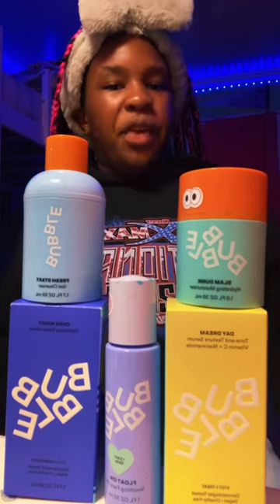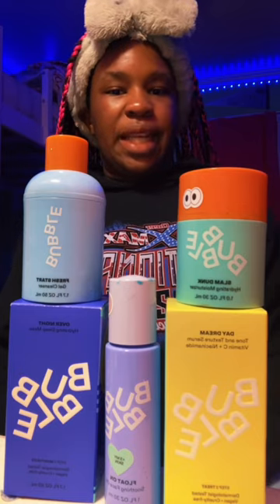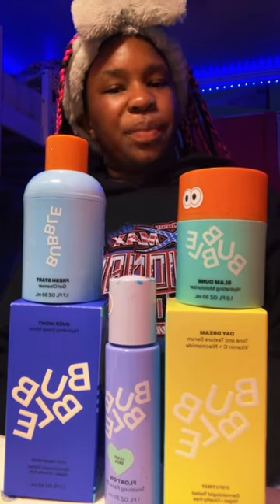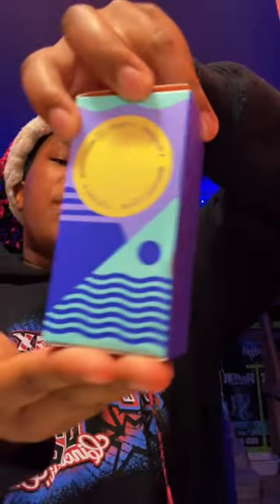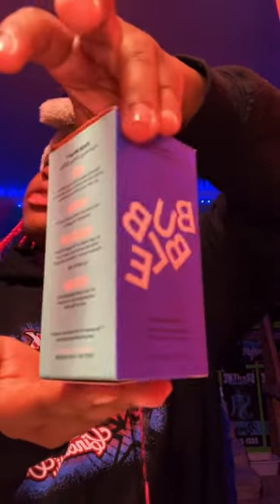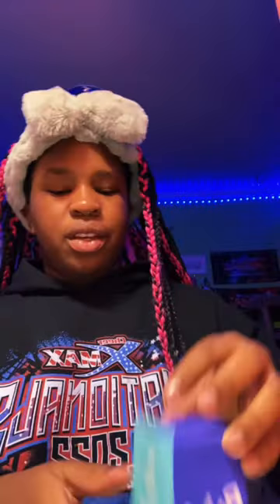Testing out new bubble product!!! bubbleambassador skincare ontheroadto50k breaschuble￼